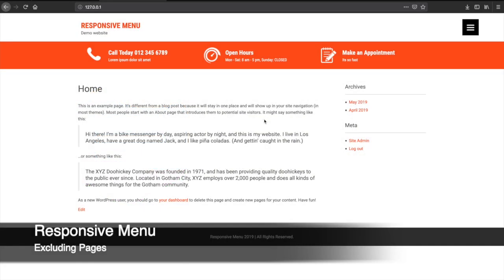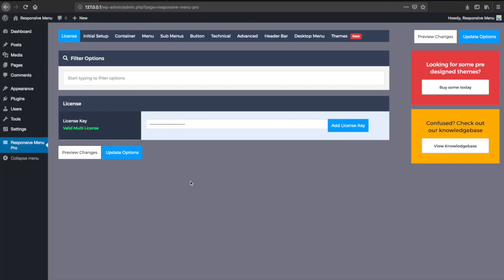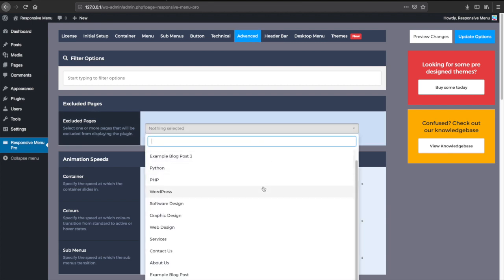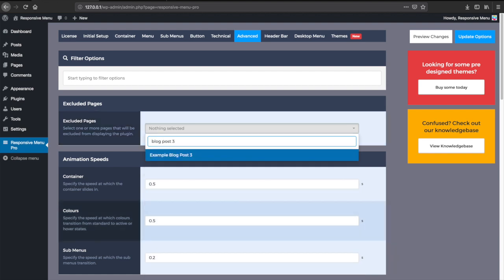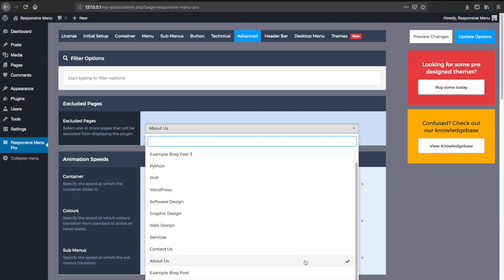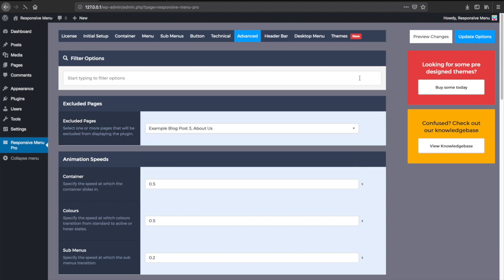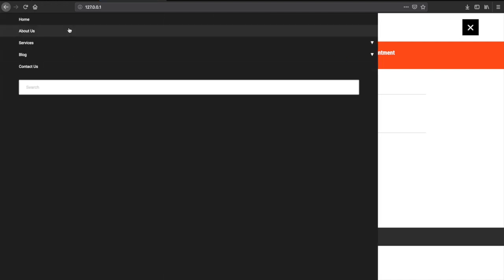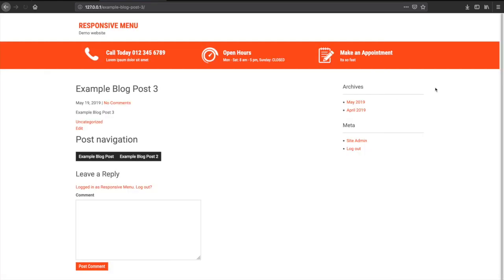Responsive Menu for WordPress - Excluding Pages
Another part of my YouTube video tutorial series for Responsive Menu for WordPress, showing how to exclude the plugin on specific pages.